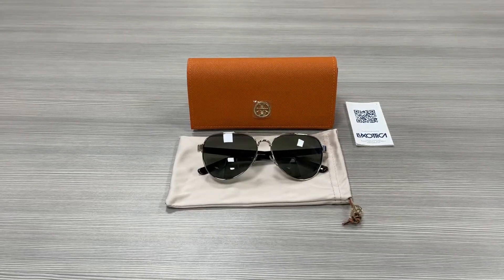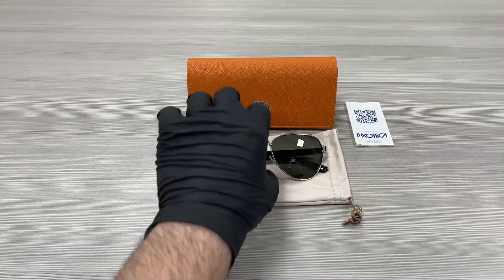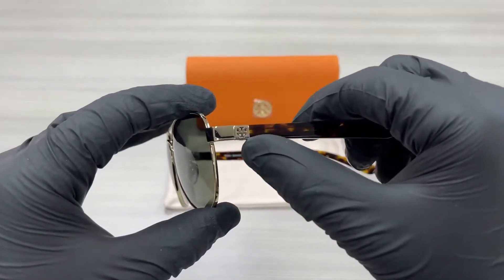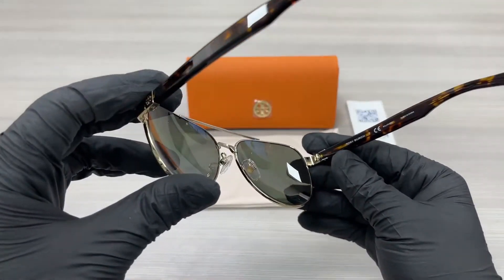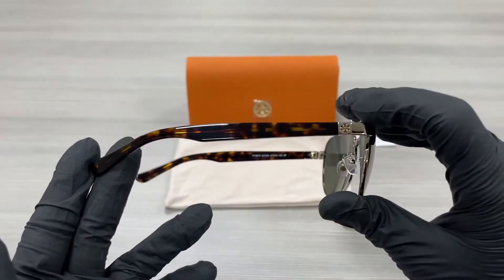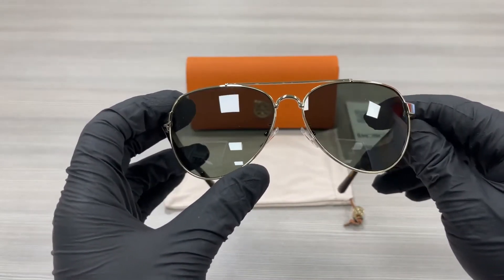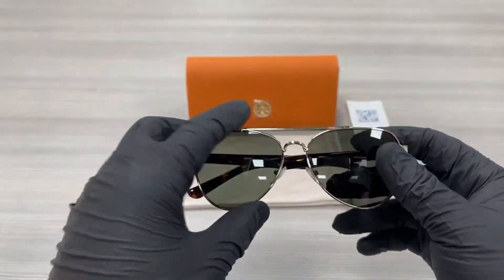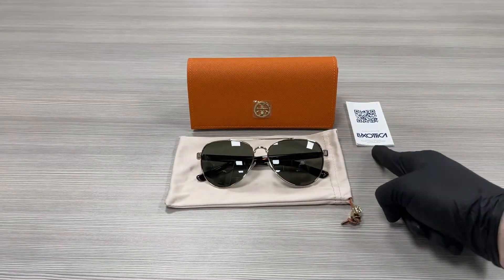Tory Burch TY6070 32729A Light Gold Havana-Polarized Dark Green Sunglasses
Today's Product